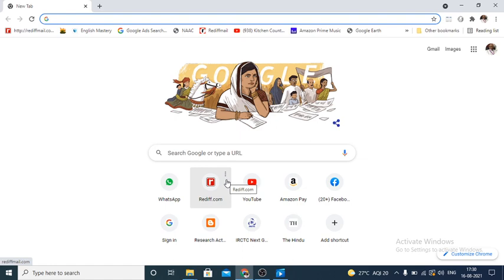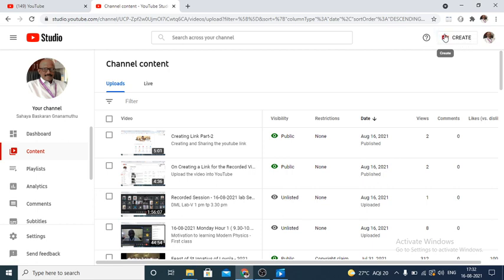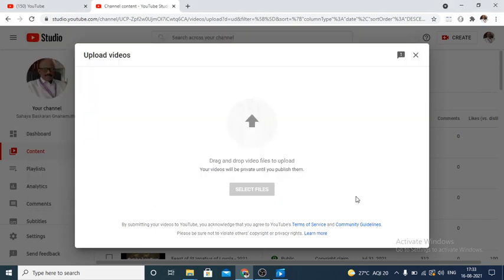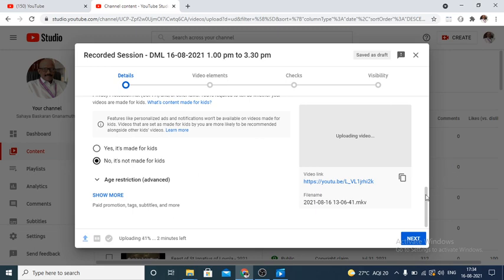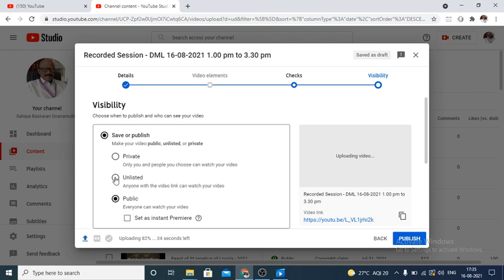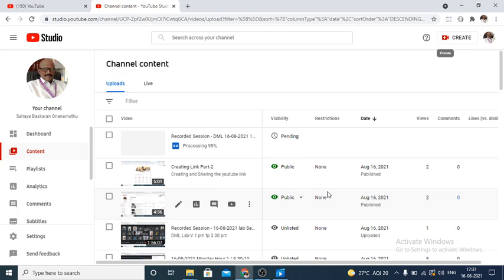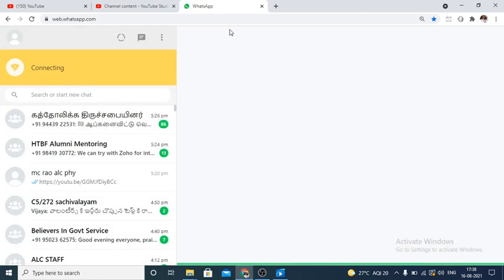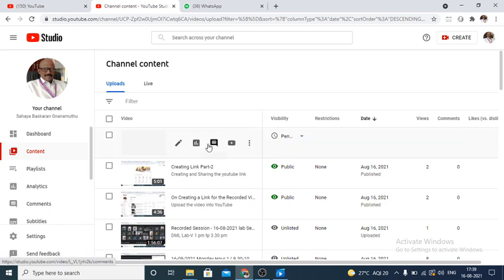How to upload a recorded video into YouTube and Create a Link?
This video explains the Process of uploading a video into you tube and Create a link for the same